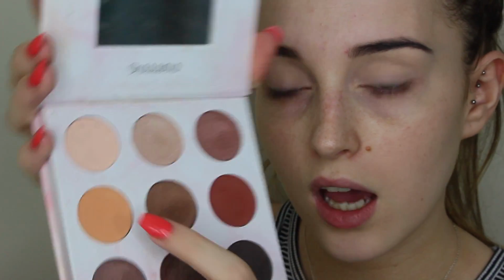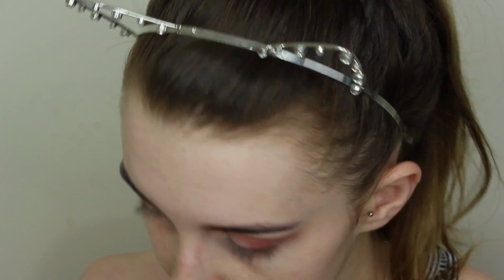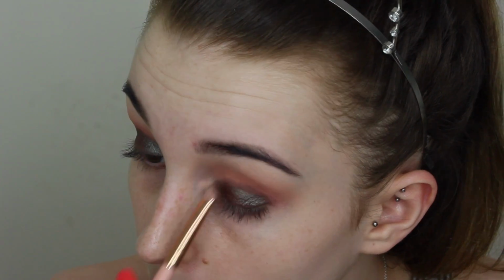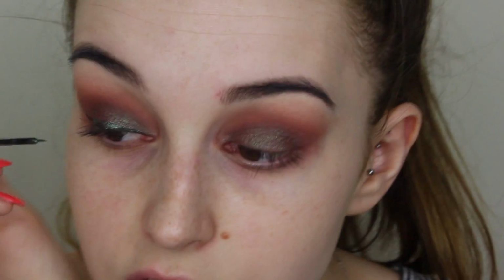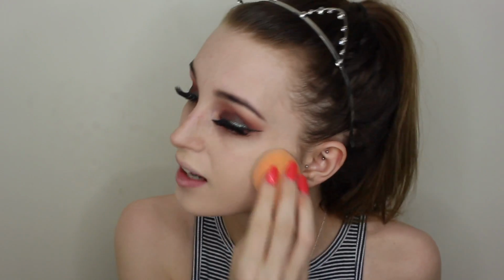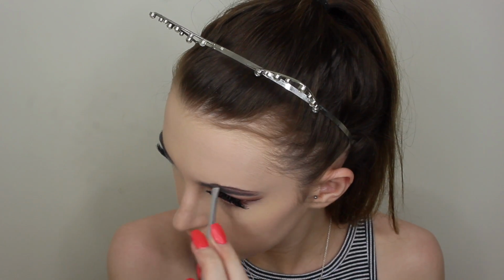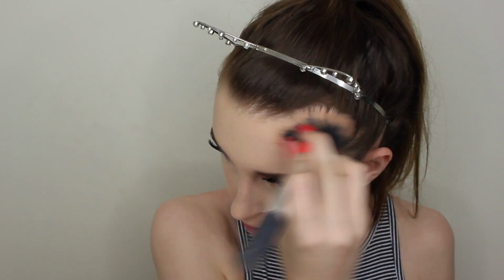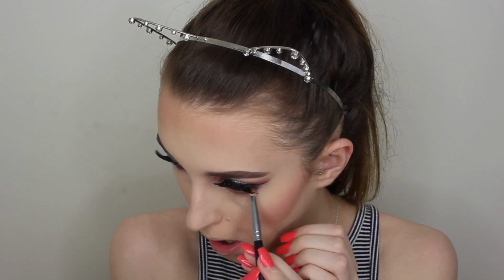DUOCHROME MAKEUP TUTORIAL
Hiya guys! Today I wanted to share with you this duo chrome inspired makeup look using my favourite palette - the BH Cosmetics Shaaanxo Palette! ❤️

👇🏻 PRODUCTS MENTIONED 👇🏻
Tarte Shape Concealer
Rimmel Clear Complexion Powder
BH Cosmetics Shaaanxo Eyeshadow Palette
Urban Decay Razor Sharp Liquid Liner in Zodiac
Peaches and Cream No 8 Lashes
L'oreal False Lash Superstar
bareMinerals Prime Time Primer
L'oreal True Match Foundation
Maybelline Eraser Eye
LA Girl Pro Conceal Concealer
Laura Mercier Translucent Powder
Anatasia Beverly Hills Dipbrow Pomade
L'oreal Brow Artist Plumper
Bourjois Bronzing Powder
Bobbi Brown Blush in Nectar
Anastasia Beverly Hills Nicole Guerriero Palette
Rimmel Lasting Finish Lipliner in Cappuccino
Kat Von D Everlasting Liquid Lipstick in Lolita